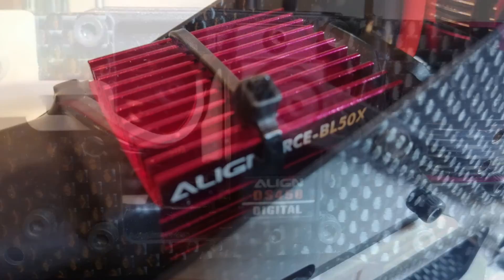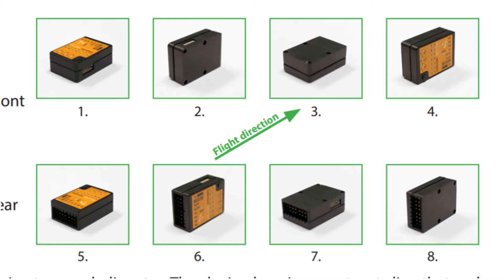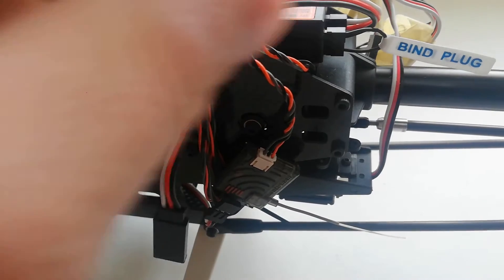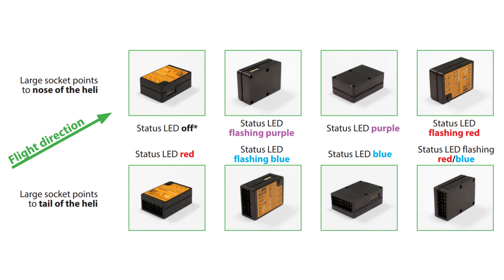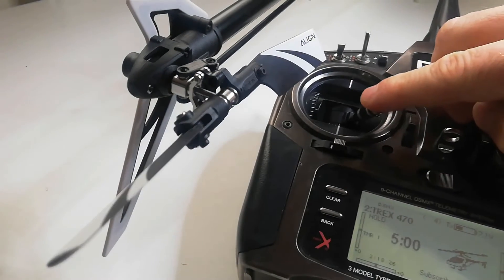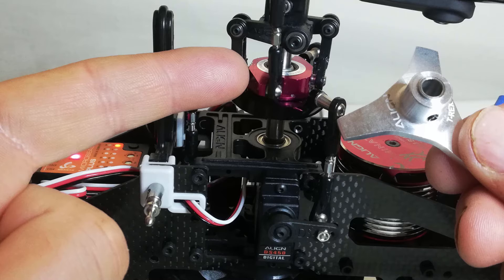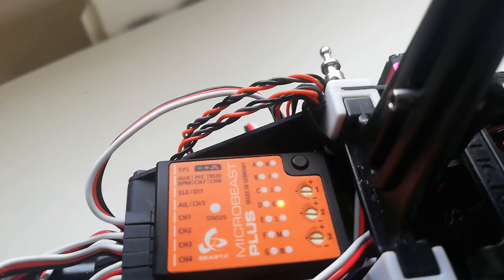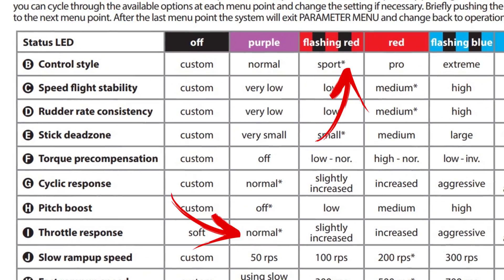Microbeast PLUS full set up - Trex 470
A full set up if the Microbeast PLUS flybarless unit on my Trex 470 LP dominator.
Ask any questions. I'll help if I can.